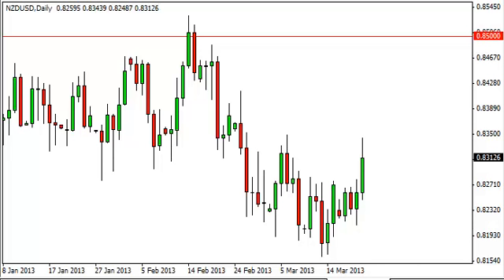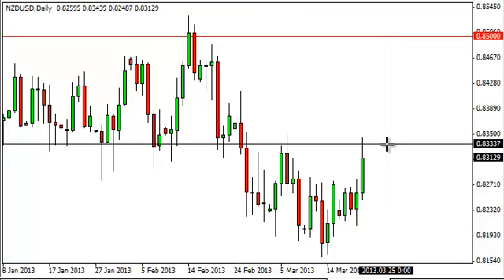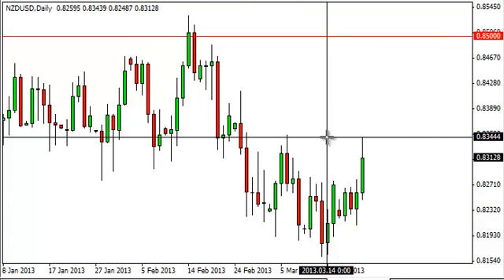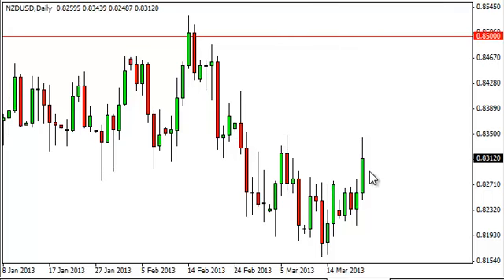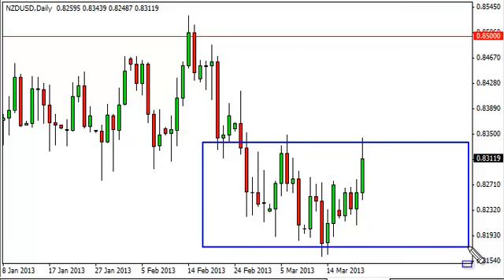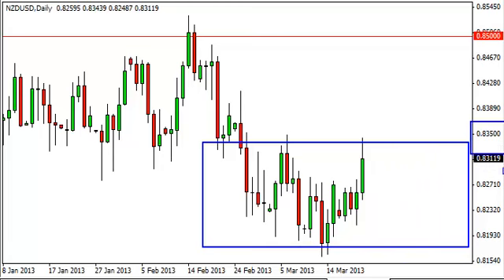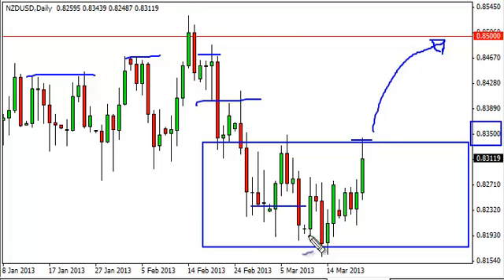NZD/USD Technical Analysis for March 22, 2013 by FXEmpire.com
- March 22, 2013 currency daily technical analysis for the NZD/USD pair. Forex Technical Analysis Forex Fundamental Analysis and Forex Brokers on FX Empire